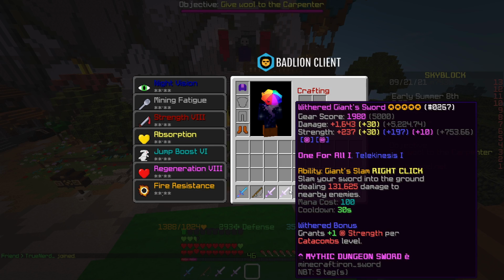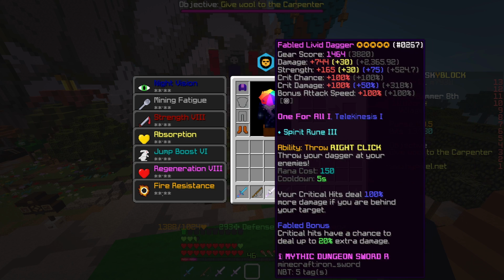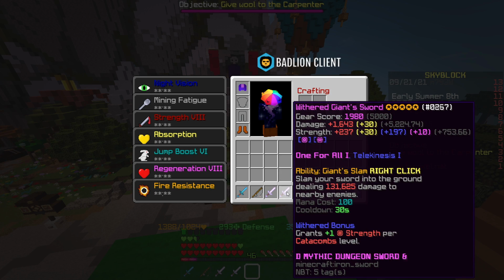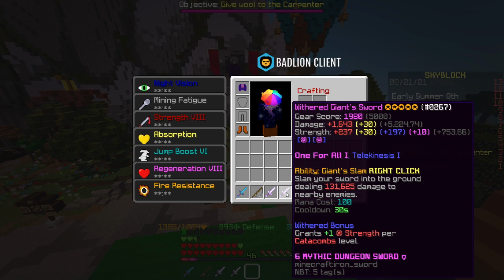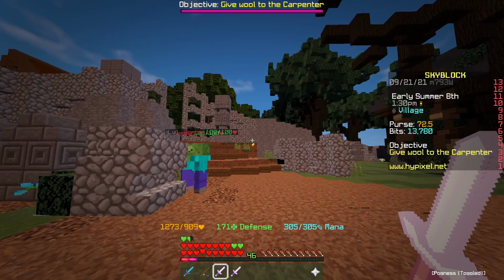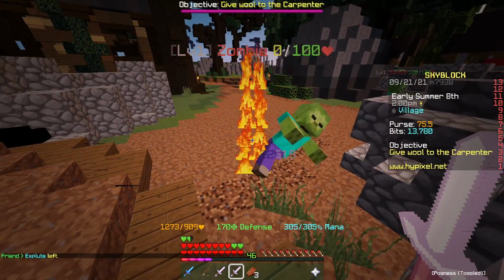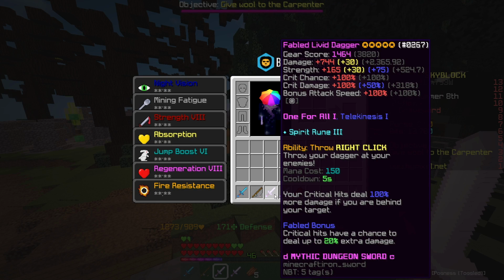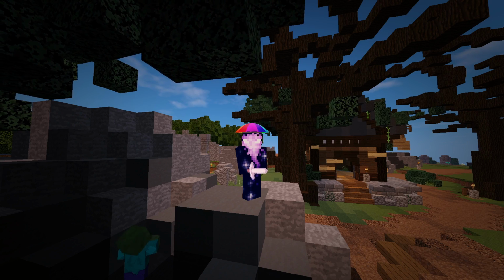Is this 170M weapon worth it?... (Hypixel Skyblock)